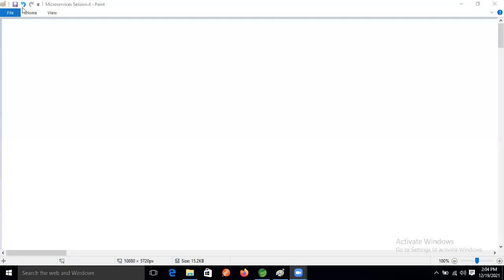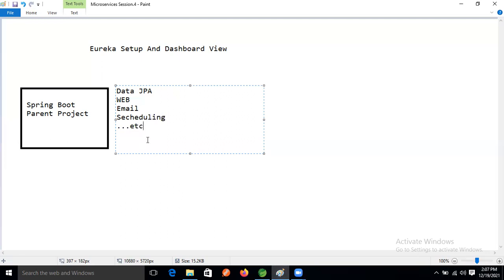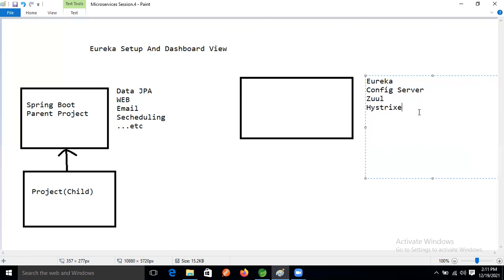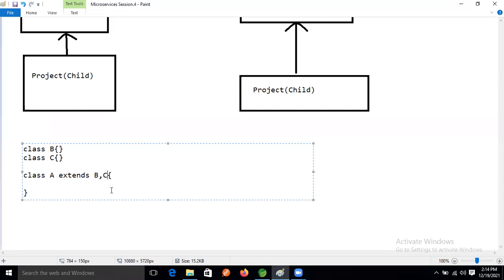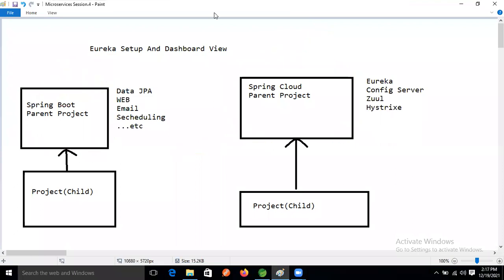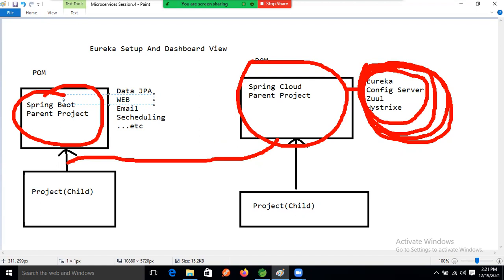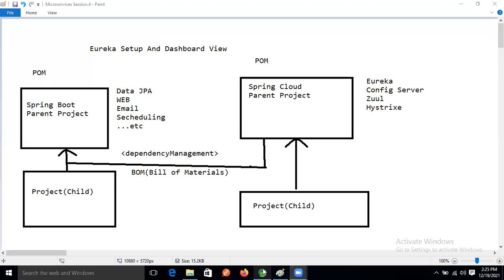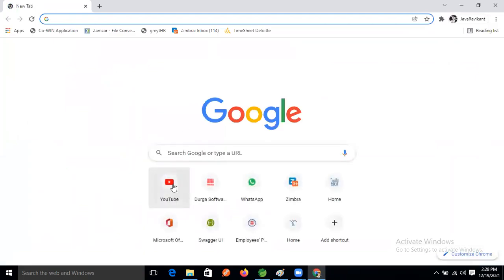Eureka Setup and Dashboard view 12